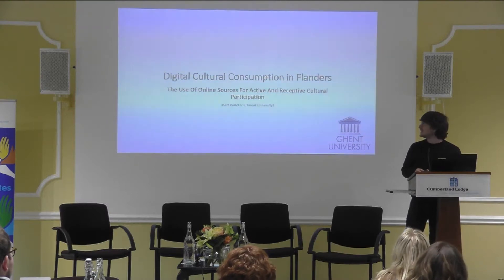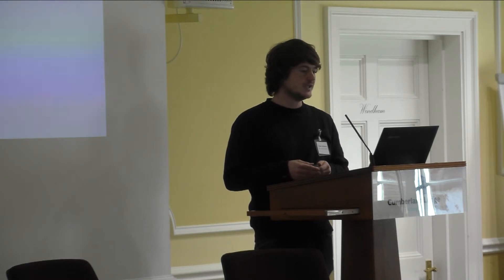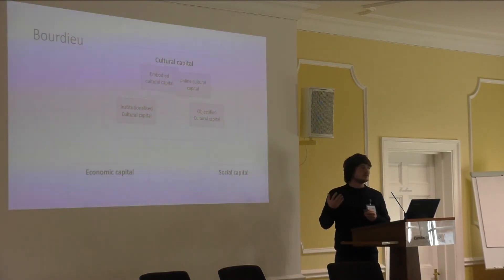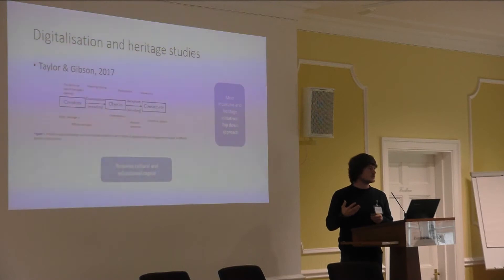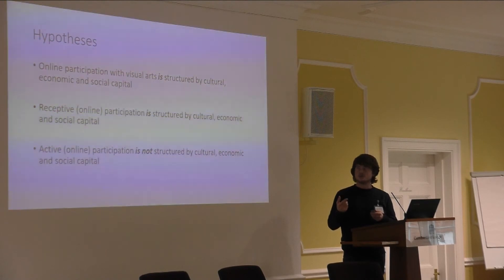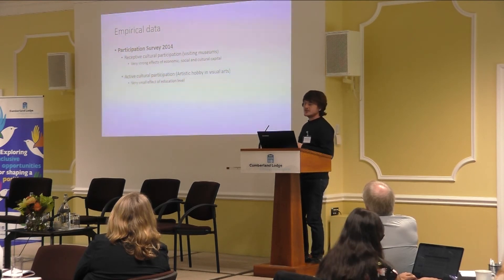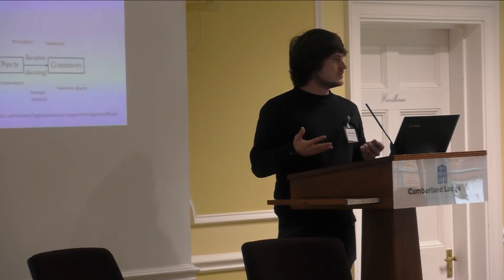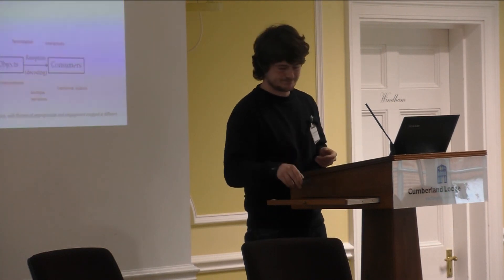Dr Mart Willekens on Identifying the Divide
Dr Mart Willekens gives his thoughts on how we can identify the digital divide, and steps we can take to improve it.
The talk was recorded at the 'Digital Inclusion: Bridging Divides' conference at Cumberland Lodge on 14 November 2019.